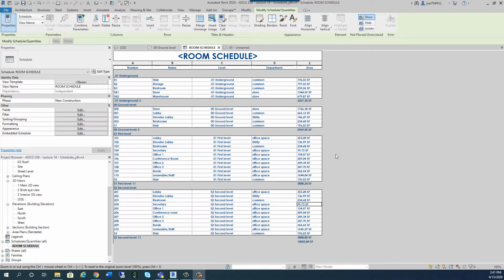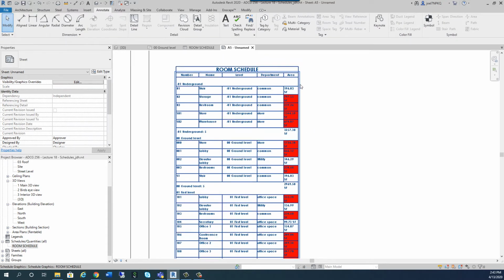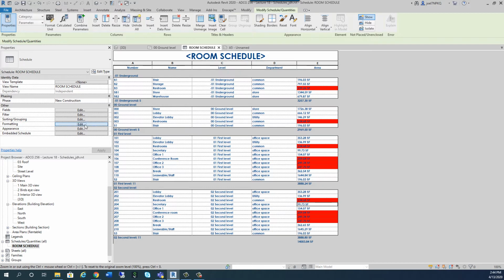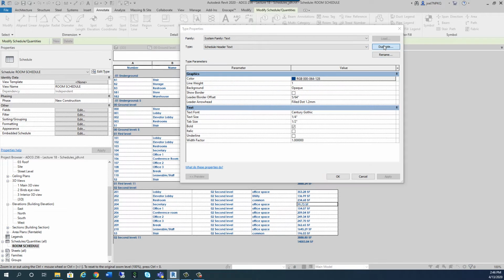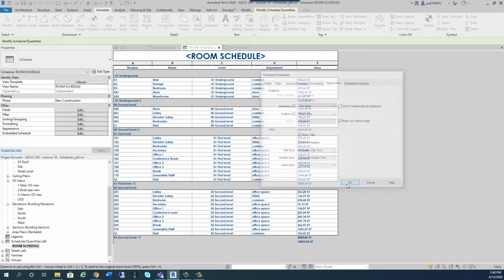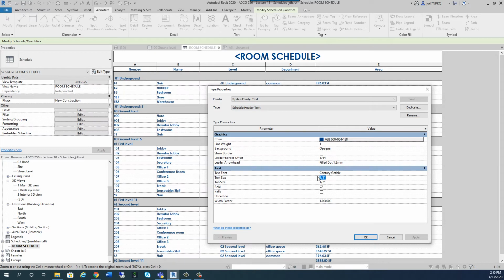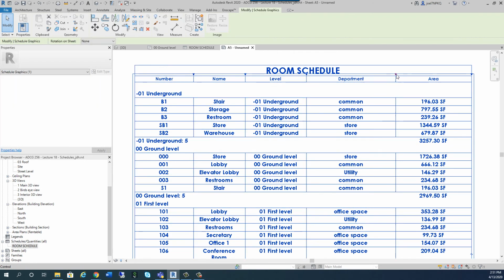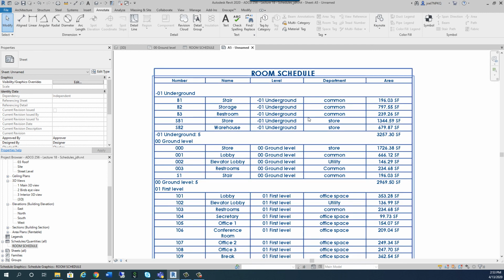ADCG 256 Lecture 18 Schedules Video 5